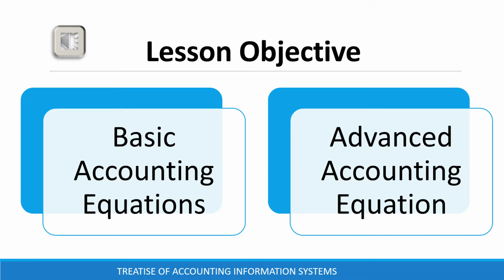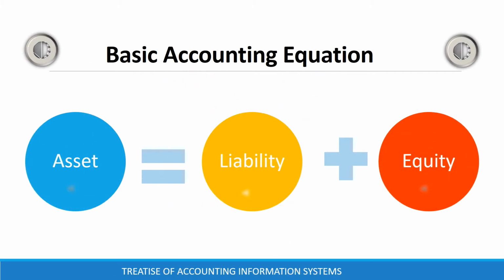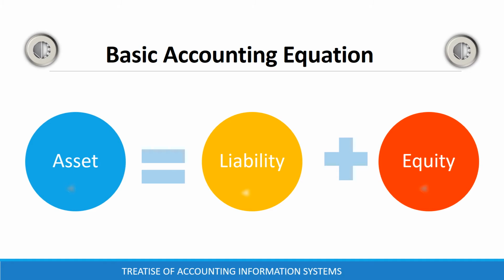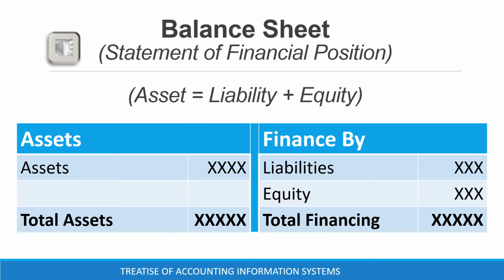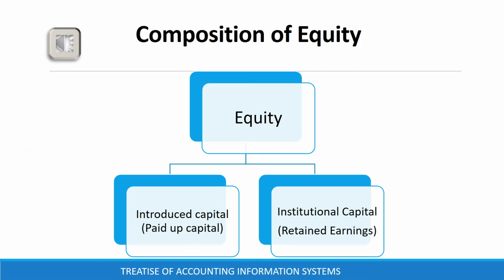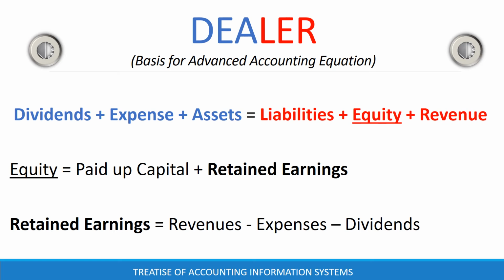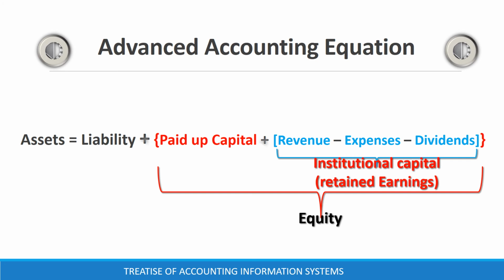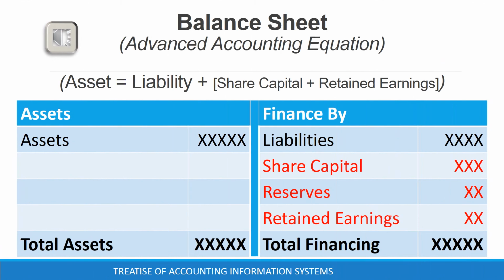AIs Lesson 1.9 Basic and Advanced Accounting Equation in Accounting Information Systems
Advanced Accounting Equation
Assets = Liabilities + Paid Up Capital + (Revenue - Expenses - Dividends)